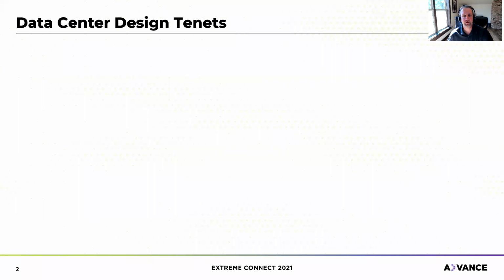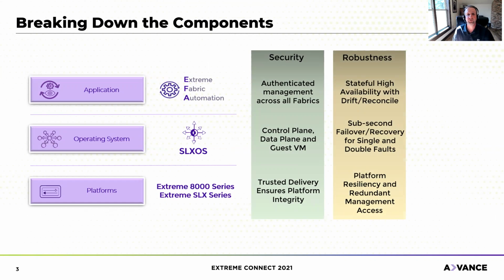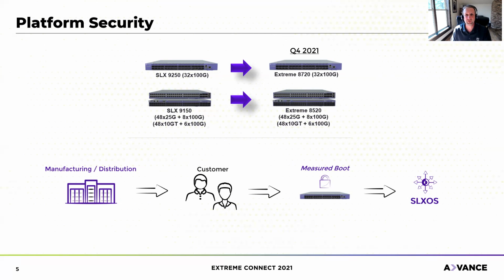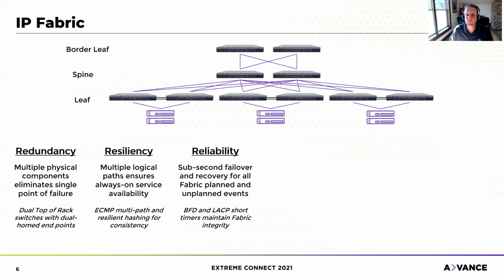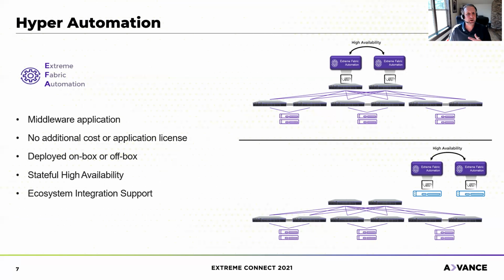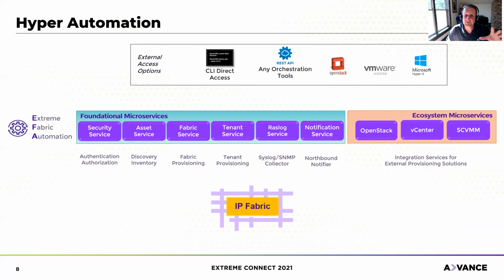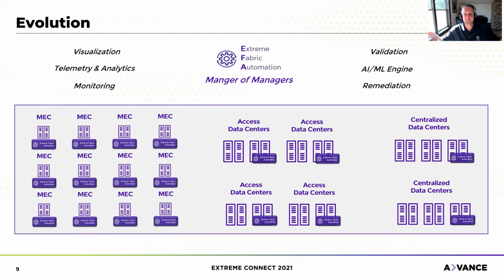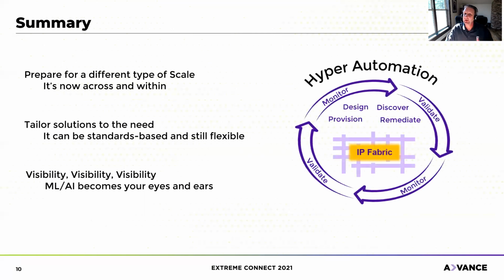Hyper Automated, Secure and Scalable – Building the Carrier-grade Data Center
"Are you looking for solutions that will modernize your data center? There are a multitude of options, but the basics remain the same, it must be scalable beyond whatever you thought previously, it must be automated as we continue to do more with less and have zero tolerance for errors and downtime, and most importantly it must be secure from trusted delivery through deployment and on-going management. We will cover all of these topics in a very straightforward and easy to understand session.

Speaker:
Daniel DeBacker, VP of Product Development